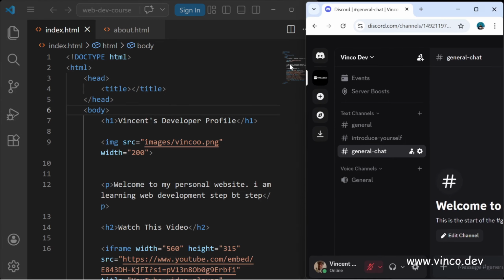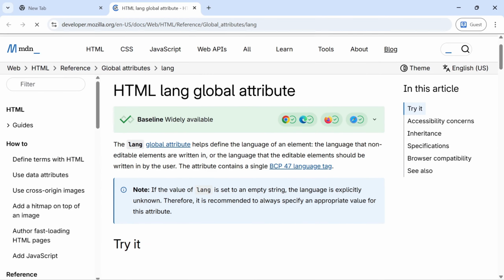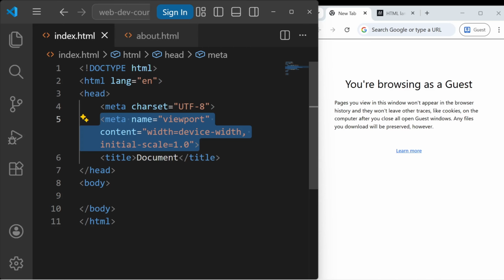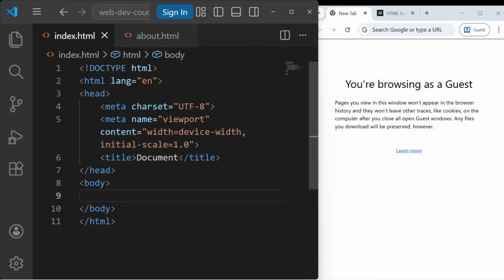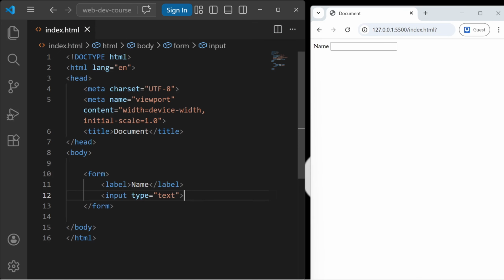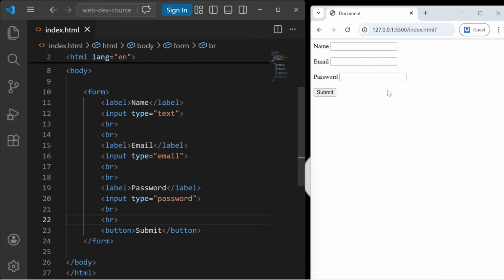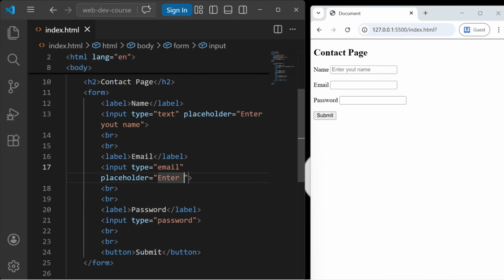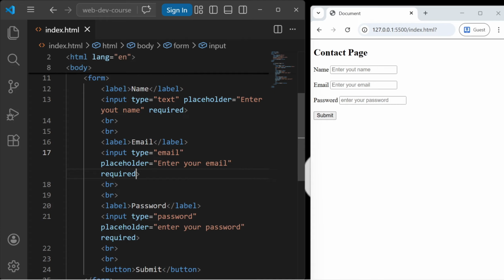HTML Forms for Beginners + Understanding Meta Tags (Build Interactive Websites)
In this lesson, you’ll take a major step forward in your web development journey by learning how to make your websites interactive using HTML forms, while also understanding the core structure of an HTML document and important meta tags.

This is where your websites go beyond just displaying content,  and start responding to users.

Why This Lesson Matters:
Forms are the foundation of user interaction on the web,  from login pages to contact forms. Combined with a proper understanding of HTML structure, this knowledge separates beginners from real developers.

What You’ll Build:
By the end of this lesson, you’ll create your first interactive web page with a working form that collects user input.

Join the Community:
Learning is easier when you’re not alone.

Ask questions
Share your progress
Get help when you’re stuck
Connect with other learners

📢 Next Lesson:
We’ll go deeper into HTML Forms,  covering textarea, radio buttons, checkboxes, select dropdowns, and more to help you build more advanced and complete forms.

Comment: “MY SITE IS INTERACTIVE!” if you followed along

You’re no longer just building websites,  you’re building experiences. Keep going!